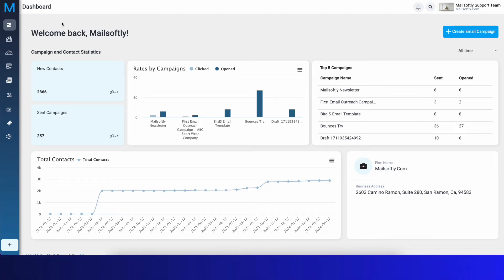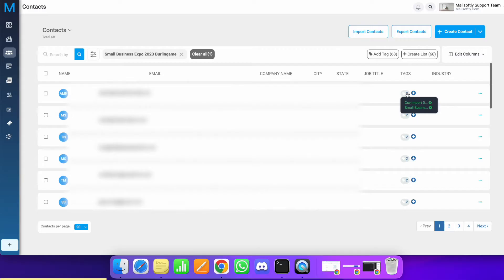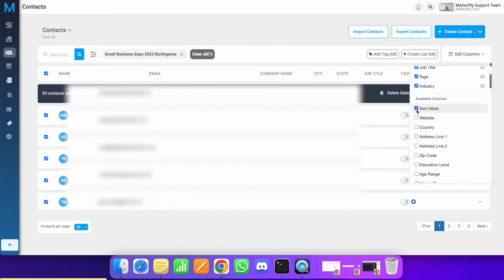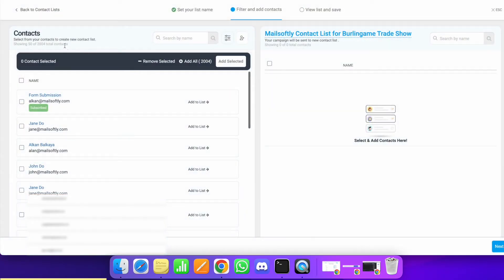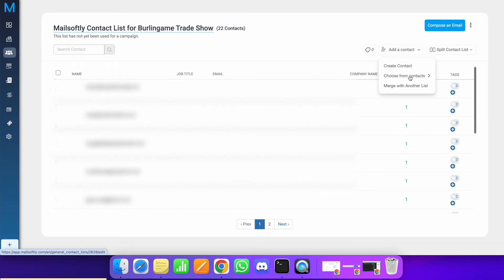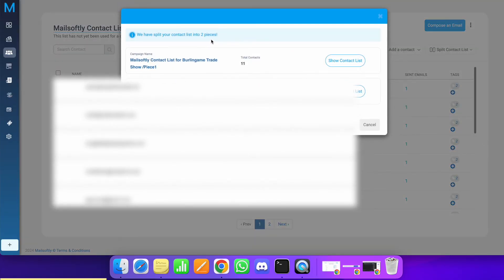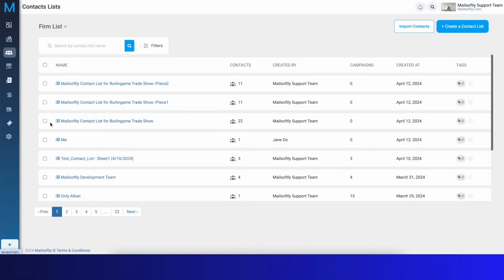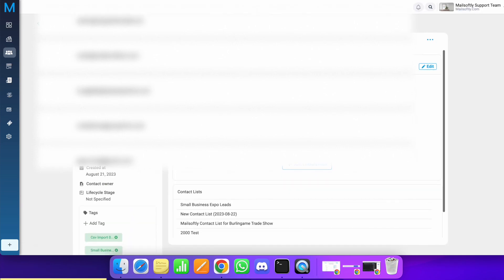How to Create & Manage Contact Lists in Mailsoftly | Filter & Tag Contacts Easily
Discover how to efficiently create and manage contact lists in Mailsoftly with our comprehensive tutorial. Learn to filter contacts and add tags to streamline your email marketing efforts. Whether you’re segmenting your audience or organizing your contacts, our step-by-step guide will help you maximize the potential of Mailsoftly’s features.

🚀 What You'll Learn:

Setting up multiple contact lists in Mailsoftly
Using filters to segment your contacts
Adding and managing tags for better organization
Best practices for maintaining clean and efficient contact lists

🔗 Useful Links:

Need help? Contact our support team

💡 Why Mailsoftly?

At Mailsoftly, we're dedicated to empowering businesses like yours to connect with their audience effortlessly. Our platform makes it easy to create and manage contact lists, allowing you to focus on building meaningful relationships that drive results.

SEO Optimized Title:
Create & Manage Contact Lists in Mailsoftly | Filter & Tag Contacts Easily

Key Learnings:
Setting up different contact lists
Filtering contacts for precise targeting
Adding and managing tags for effective organization
🔗 Useful Resources:

Start with Mailsoftly: Mailsoftly
📌 Stay Updated:

👍 Join the Mailsoftly Community and enhance your email marketing skills with our easy-to-follow guides and expert advice. Share your thoughts and let us know how we can assist your journey to success!